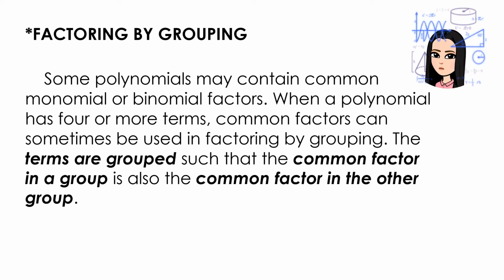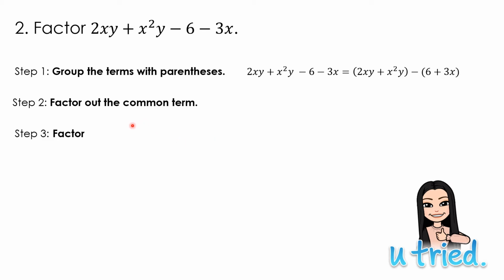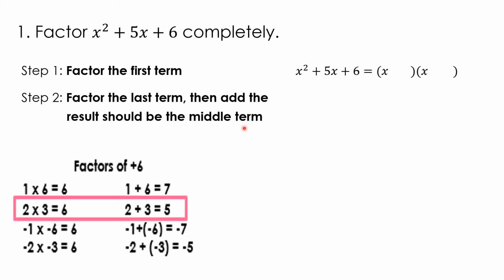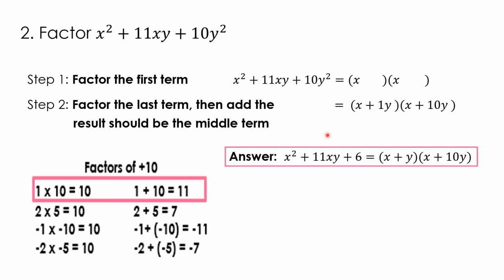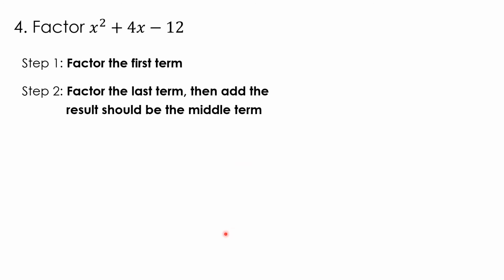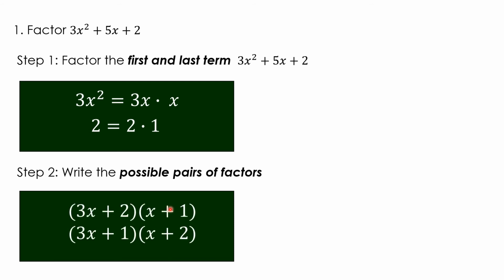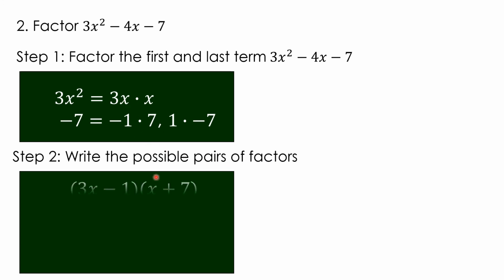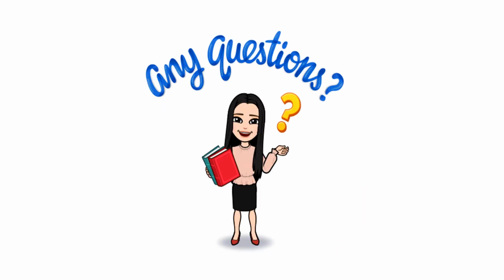Factoring by Grouping and Factoring General Trinomial